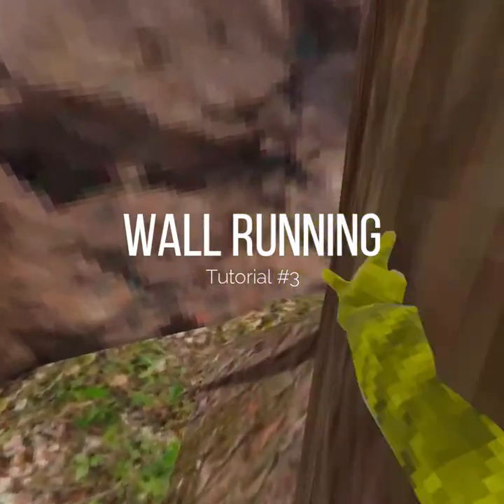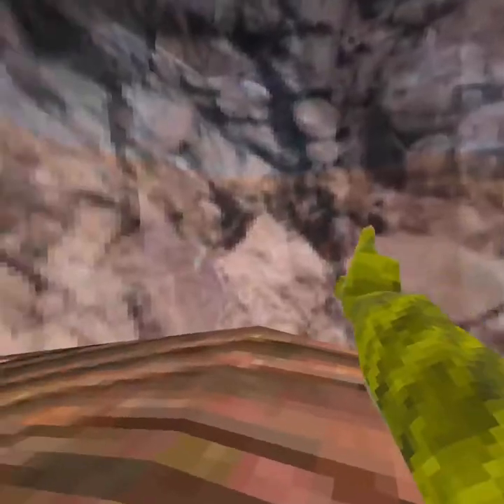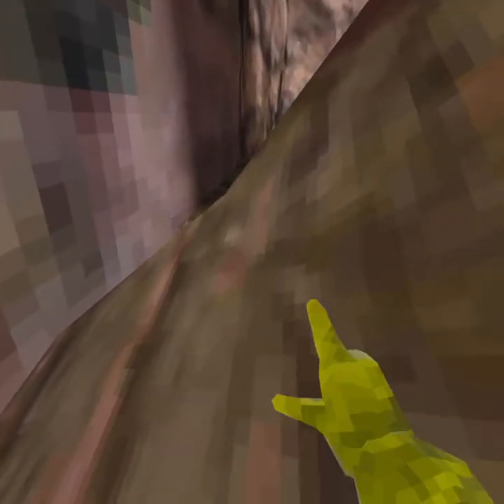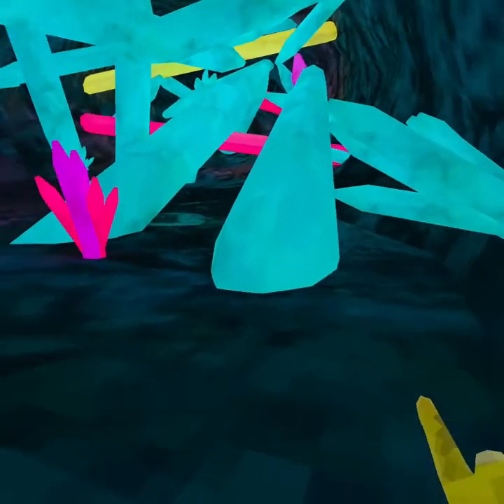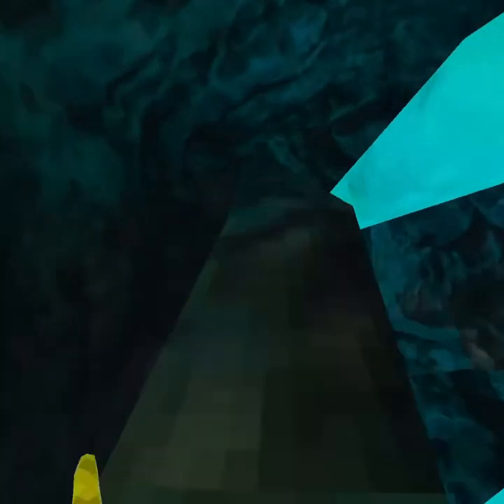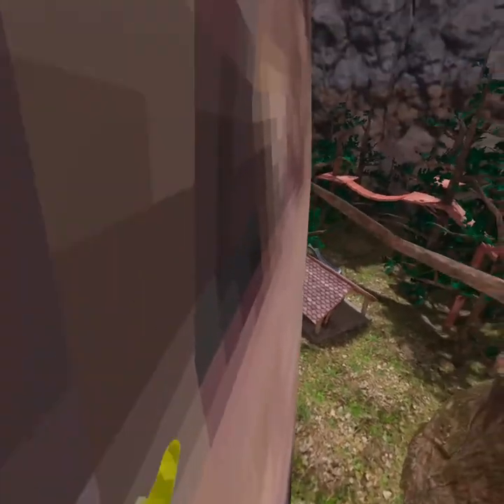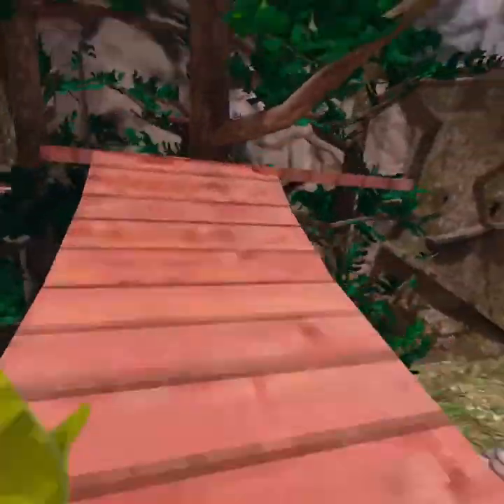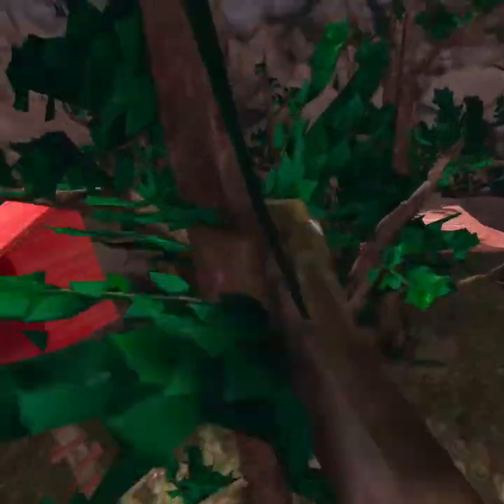🐵Tutorial #3 | Wall Running🐵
Hey Y'all! Today I teach you how to wall run! This is very DIFFICULT, and will take a lot of practice. It has been a while since I have posted a video, because the Ice update has made a lot of changes, but I am now ready to teach you how to wall run!

Today I Teach you how to:

Wall Run

If you master this, you will be considered a beginner Pro Monkey!

Stuff:
I am using an Oculus Quest 2 with the Elite Head Strap Links for both will be here:

If you want to get Gorilla Tag for your Oculus Quest/Oculus Quest 2